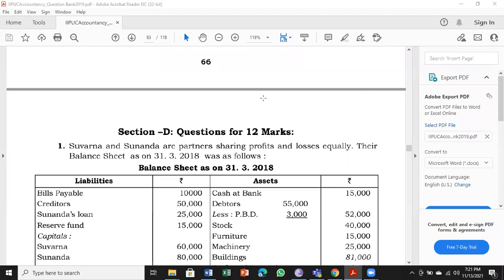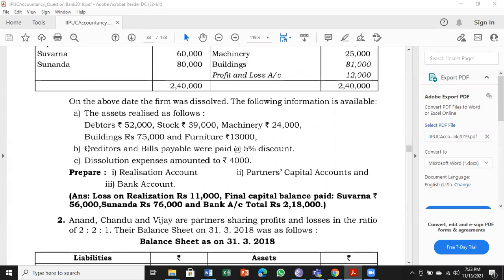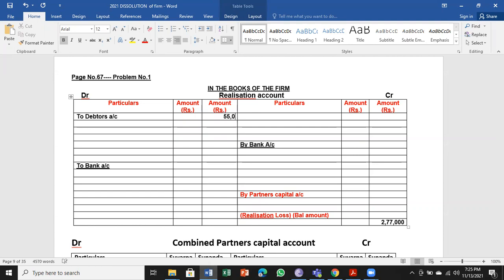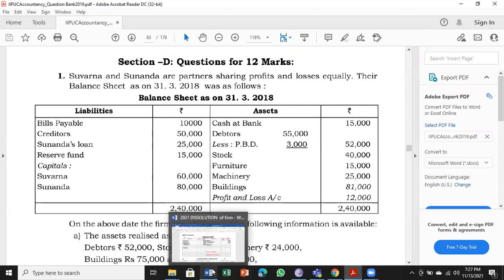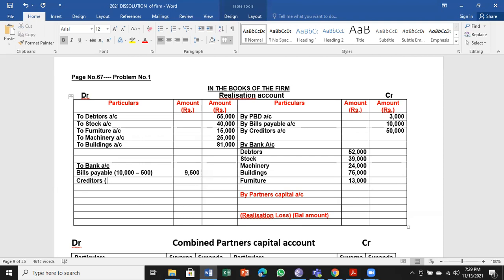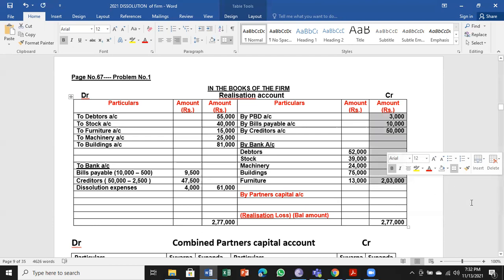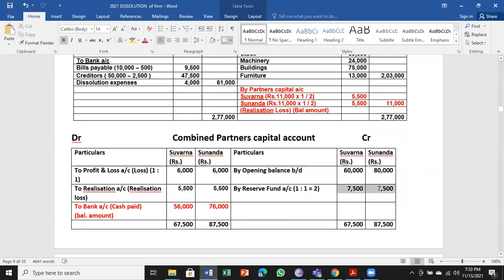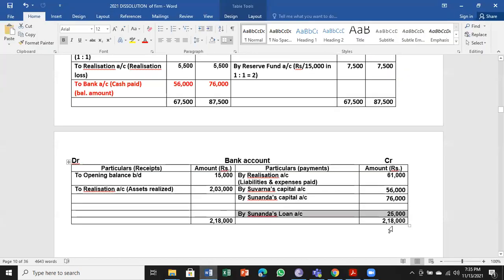2nd PUC Accountancy /12th Std Accountancy CBSE & ICSE syllabus-Problem Dissolution partnership No.1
Dissolution of a partnership--2nd PUC Accountancy or 12th Standard Accountancy CBSE & ICSE syllabus--Problem--No.1